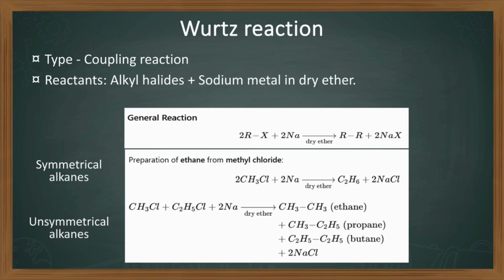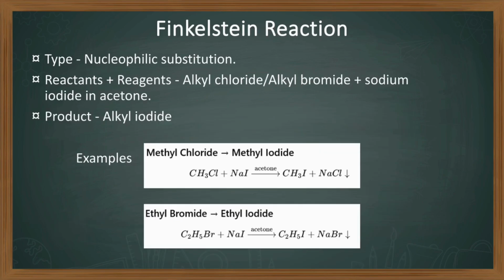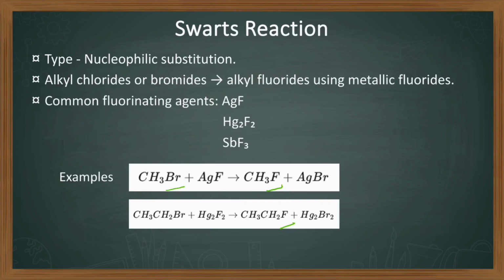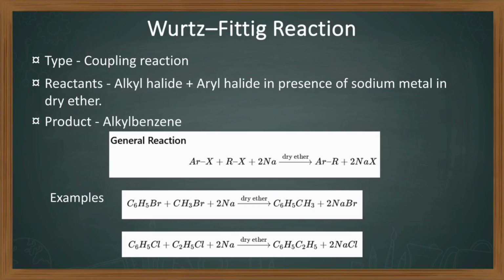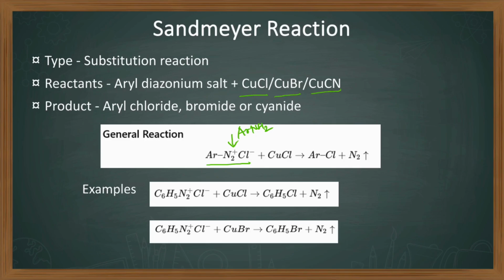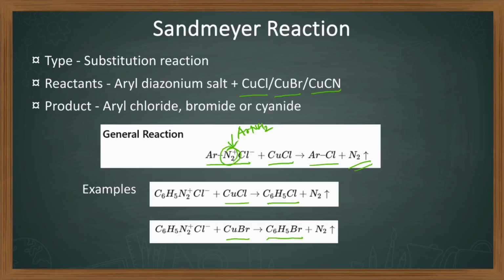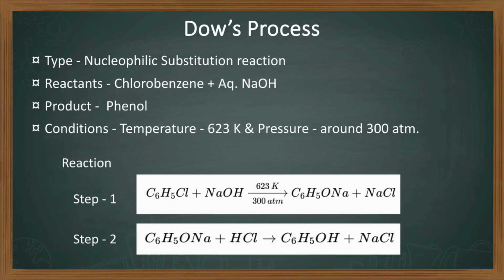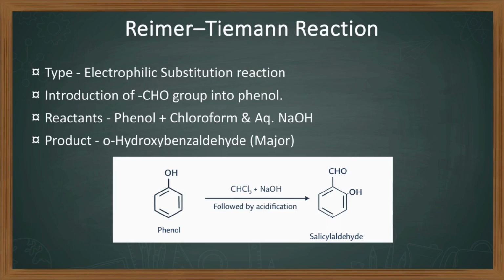Organic named reactions - 1 (Alkyl and aryl halides)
Welcome to Chemistry Unboxed channel!
This video provides a compilation of all the important named reactions in alkyl and aryl halides unit in NCERT textbook.